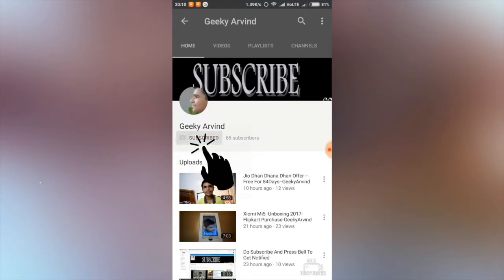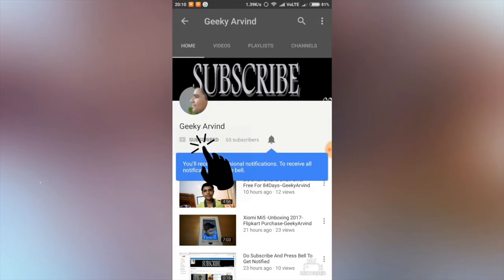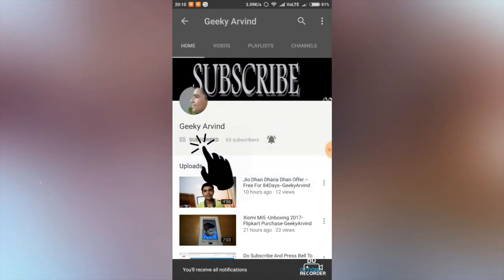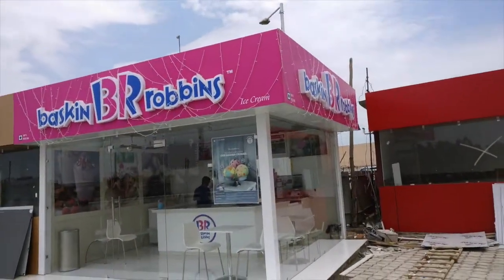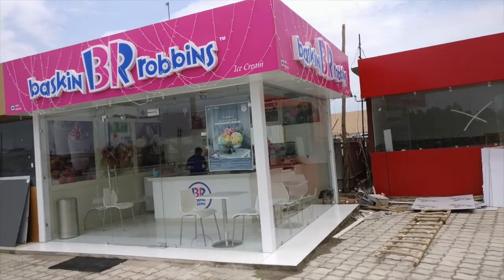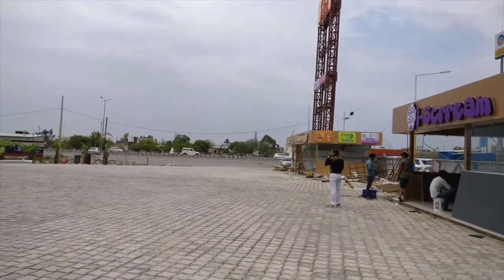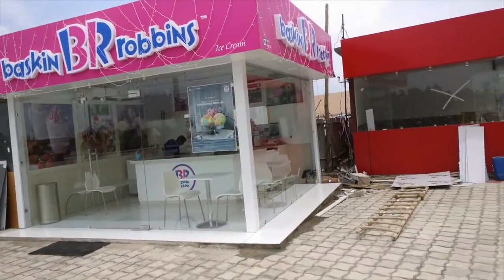Daily Vlogs!!!! Day1 Part2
This is part 2 of daily vlogs series.